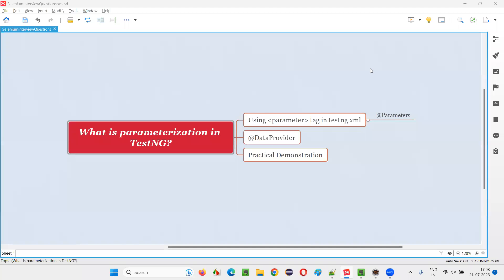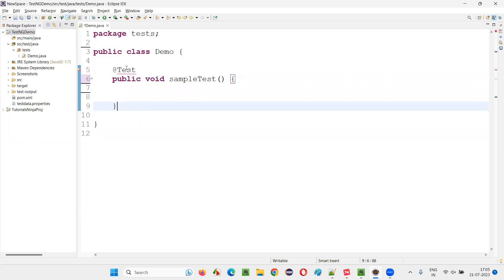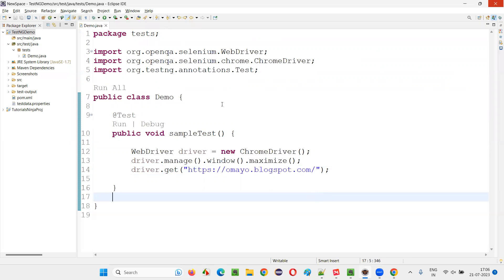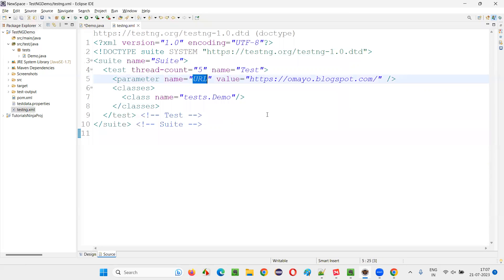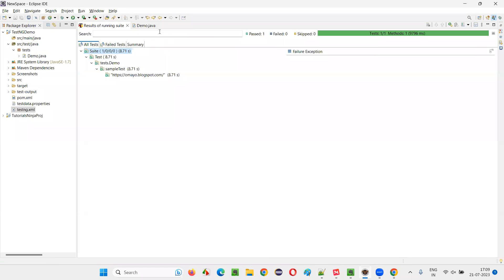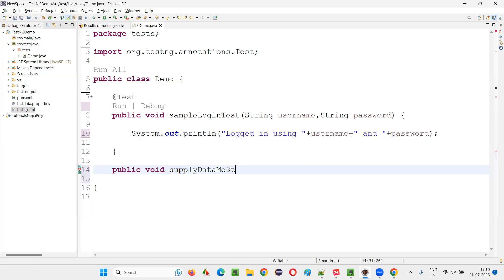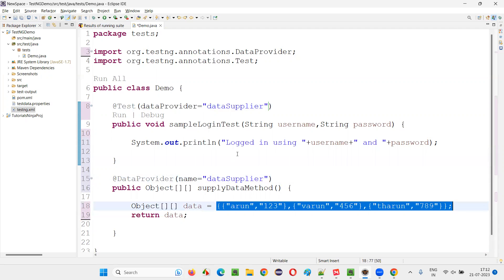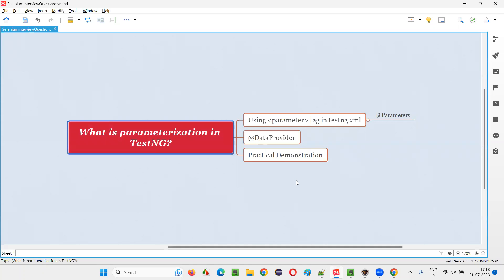What is parameterization in TestNG (Selenium Interview Question #509)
What is parameterization in TestNG